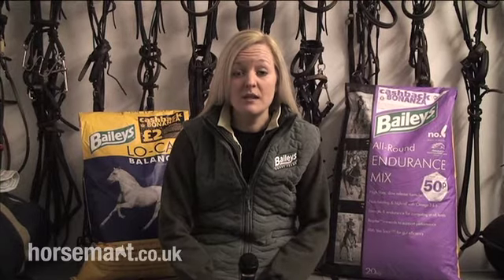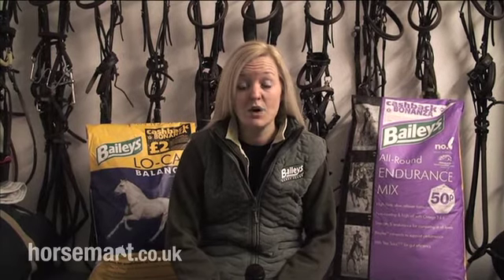How to feed your horse for fittening and body conditioning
Baileys Horse Feeds give us some great advice on how to feed your horse for fittening and body conditioning.